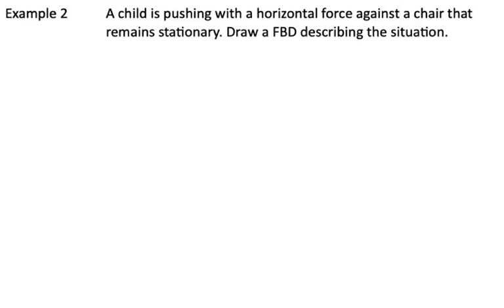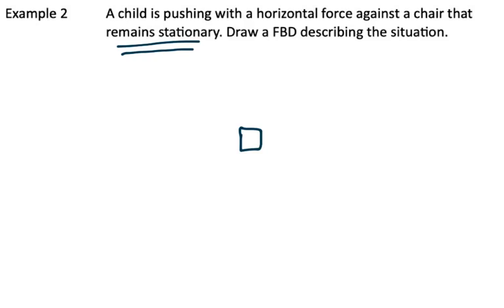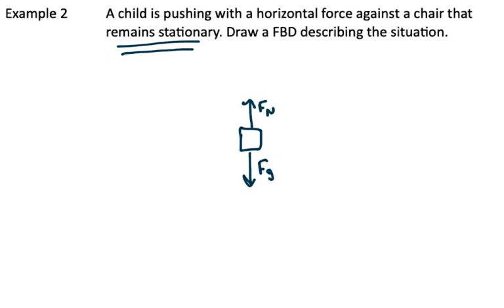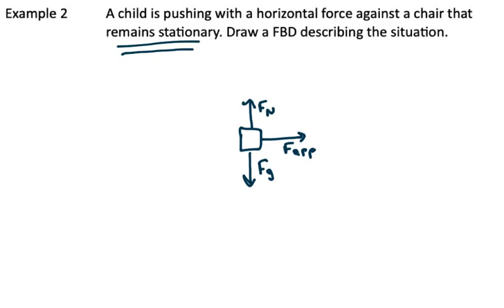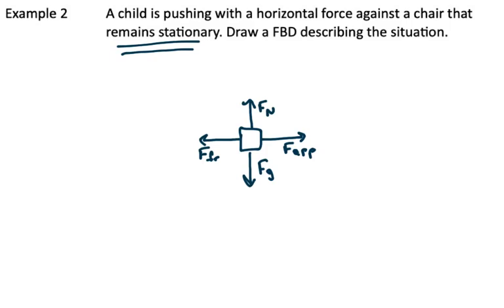2 1 7